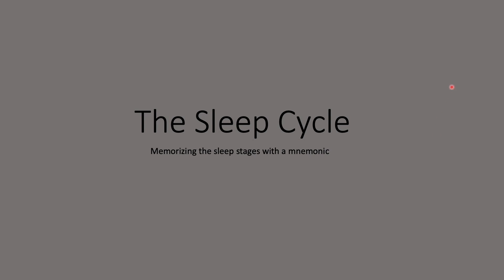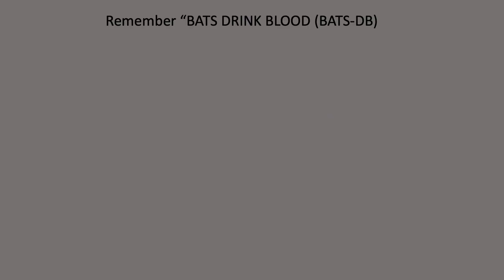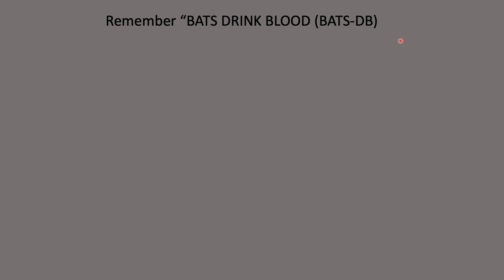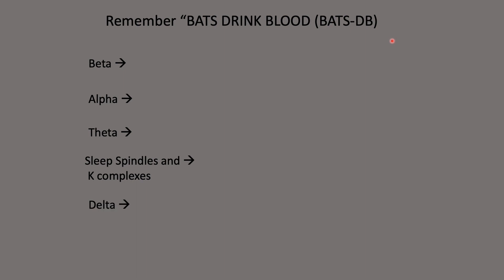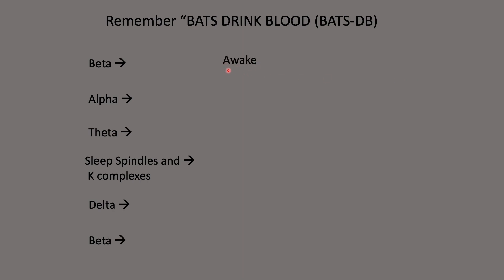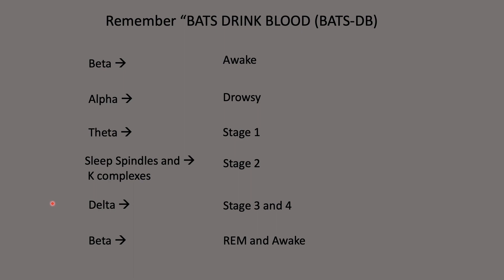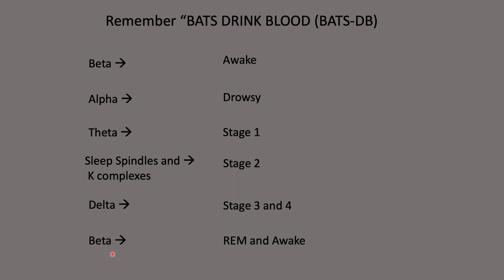Sleep Cycle Stages (mnemonic trick)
This video describes how to quickly memorize the sleep stages and the waves we see during those stages through a mnemonic.
thumbnail image credited to sleep foundation